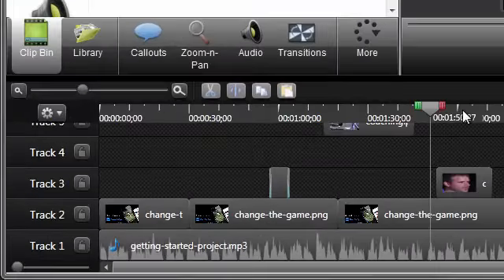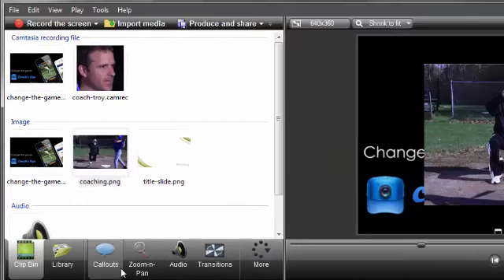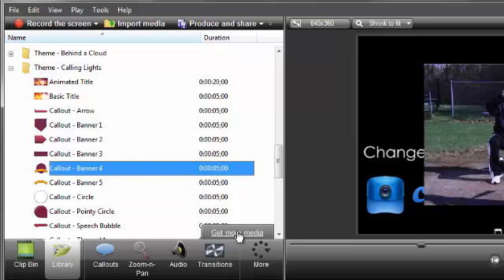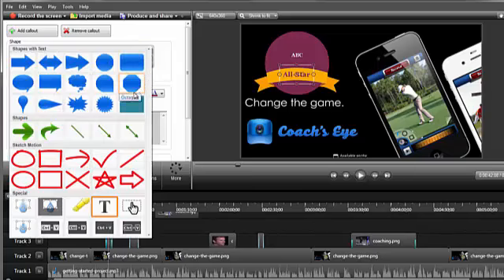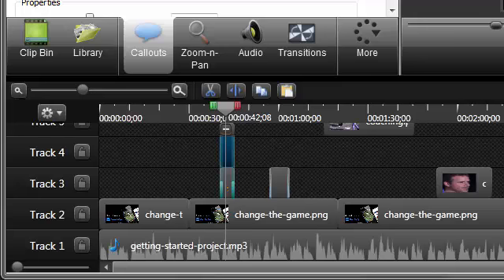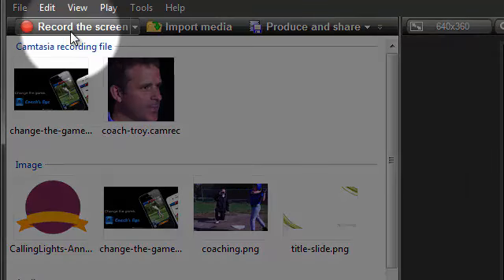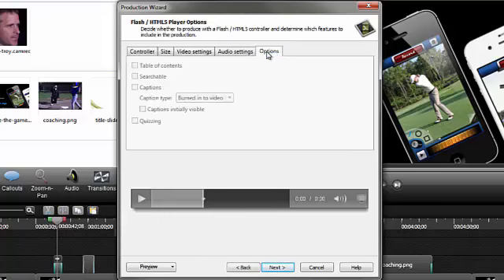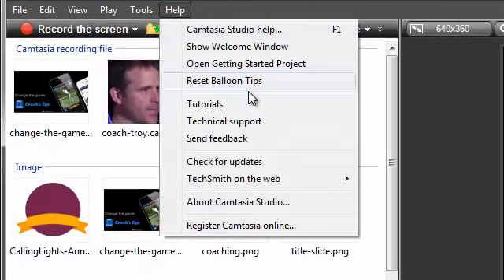Minecraft Fns Macro Gibi Nasıl Yakılır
Merhaba Arkadaşlar Geri Döndümm Bugün Sizlere Fns Macro  Gibi Nasıl Yakılır Onu Gösterdim Umarım Beğenmişsinizdir